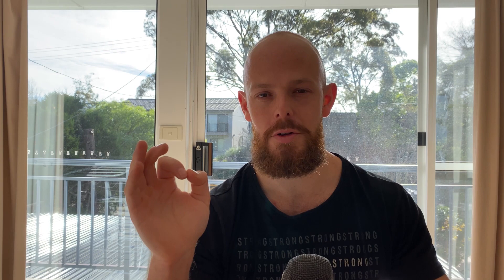Harbeth 30.1 Review & owner experience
Here is my story and review of my experience with the Harbeth 30.1 speakers.